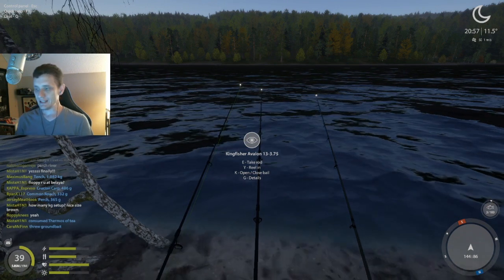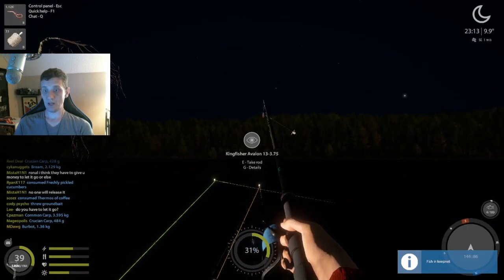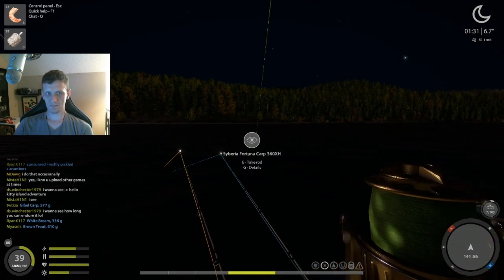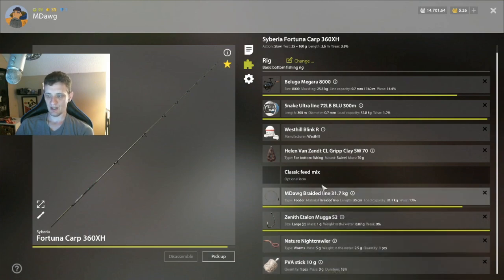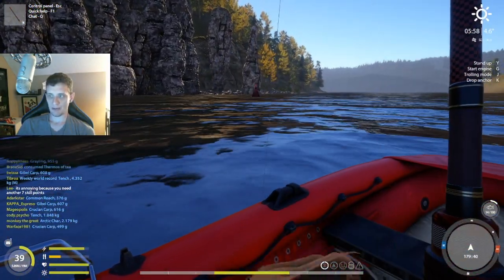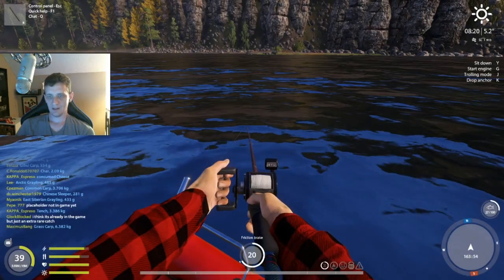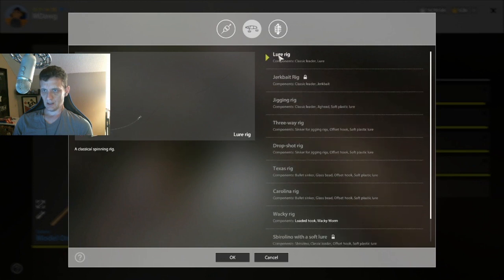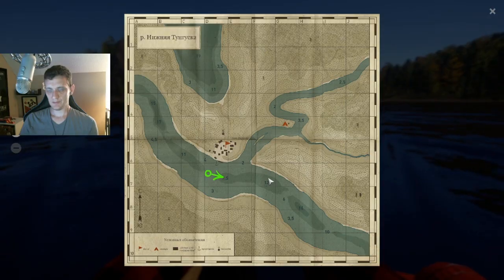Russian Fishing 4 Lower Tunguska River Hot Spots and Fun Fishing at the new river!